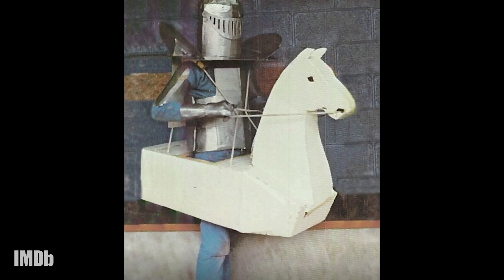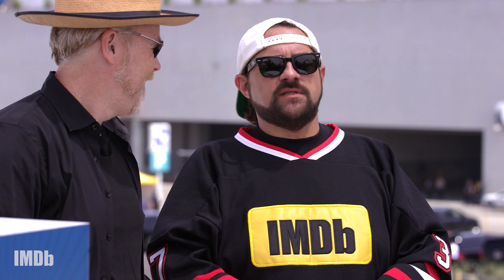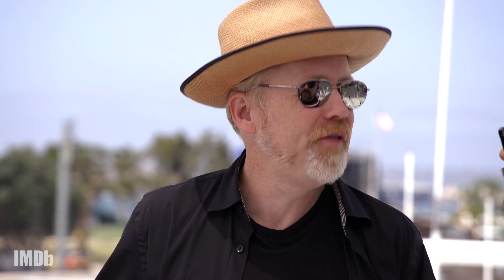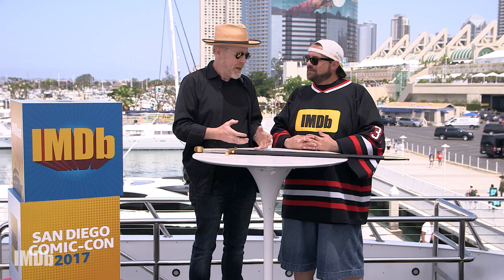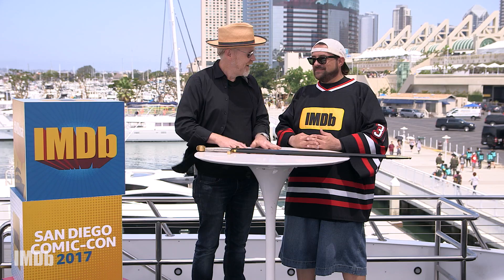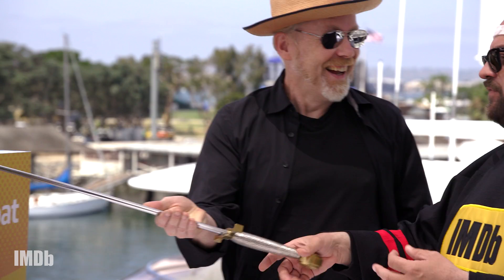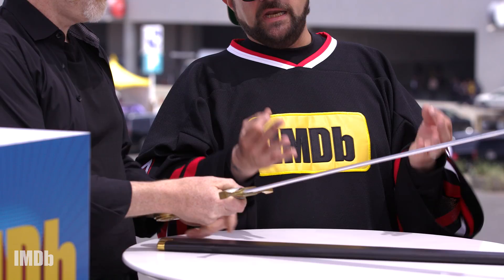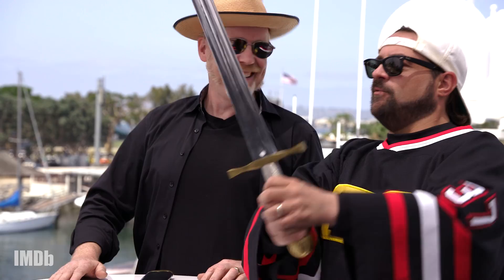Adam Savage Unsheaths His Own Excalibur | IMDb EXCLUSIVE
A fan of 'Excalibur' (1981), Adam Savage shows off his own replica of the legendary sword to Kevin Smith aboard the IMDboat at San Diego Comic-Con.